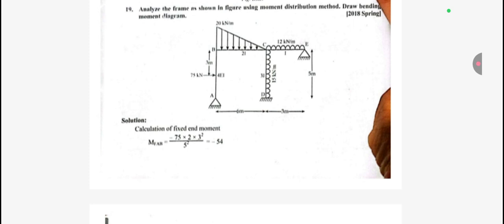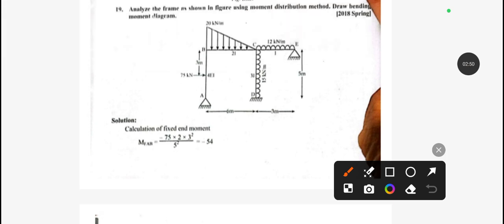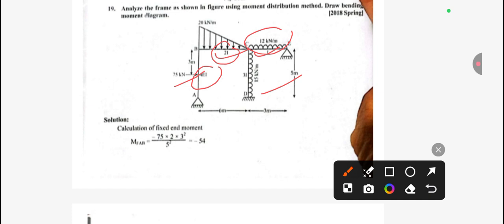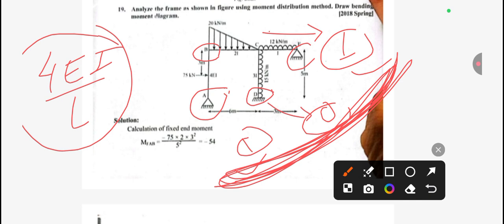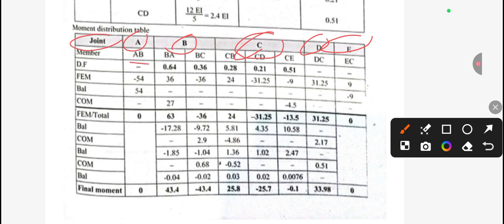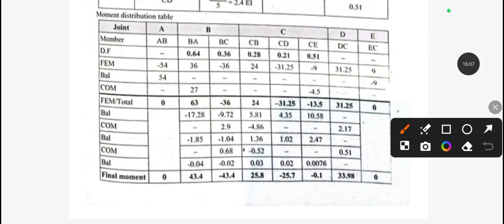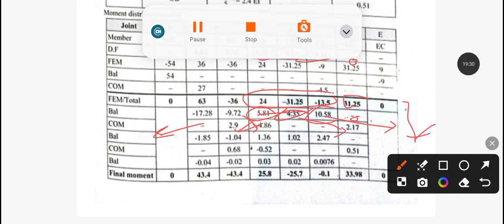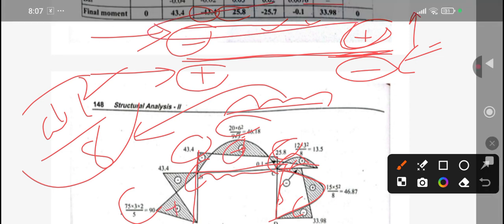Moment Distribution Method Sway Nonsway Analysis#momentdistribution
1.
2.
3.
4.
5.
6.
7.
8.
9.
10.